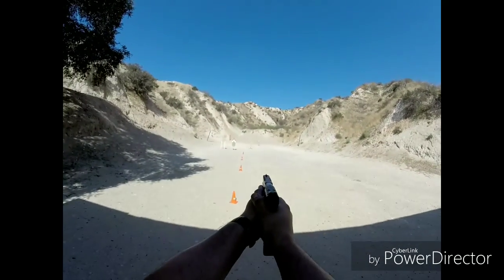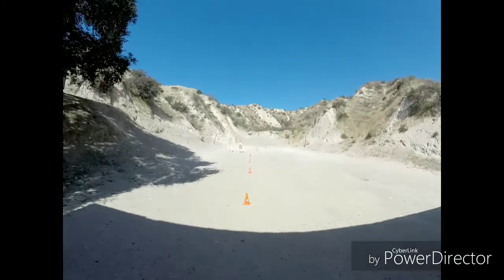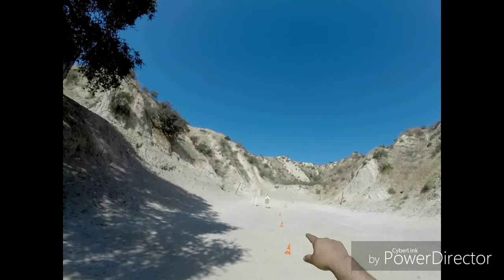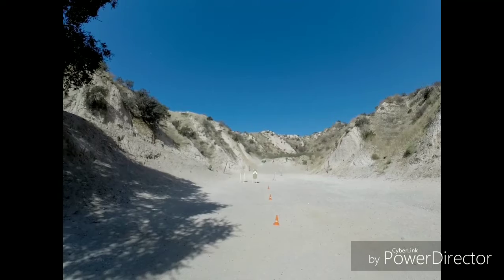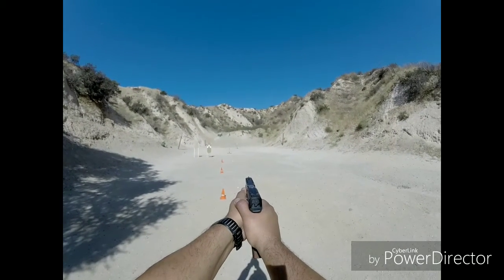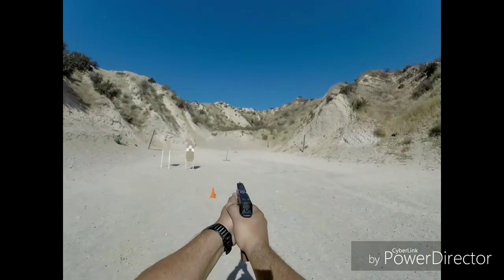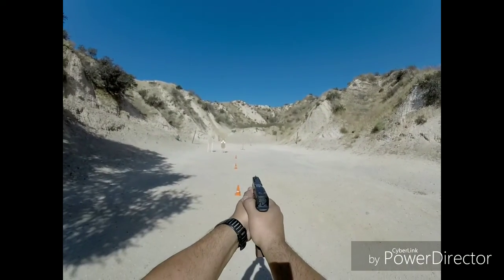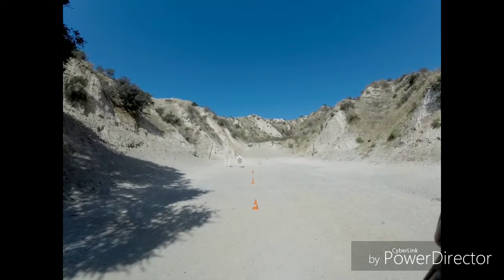Don't break 180 while running straight back